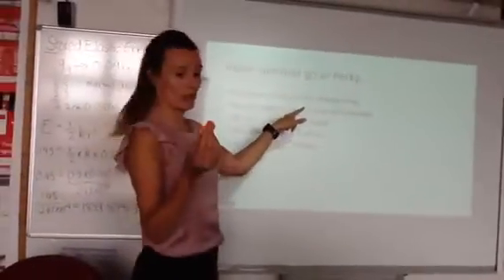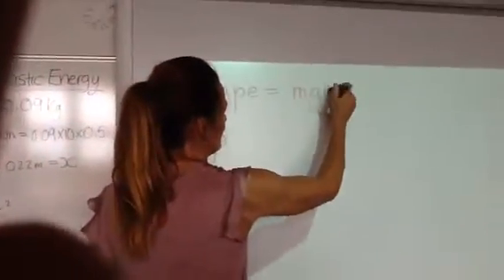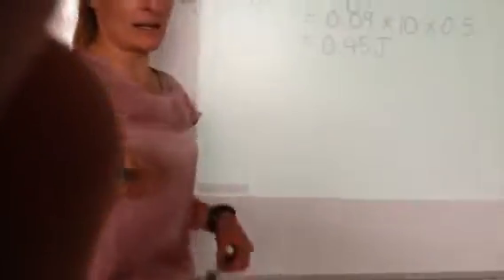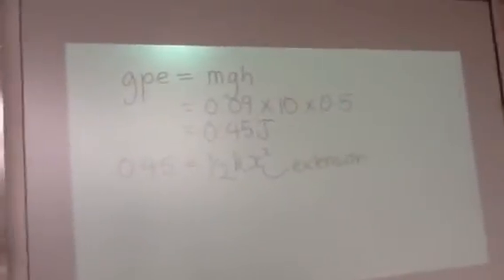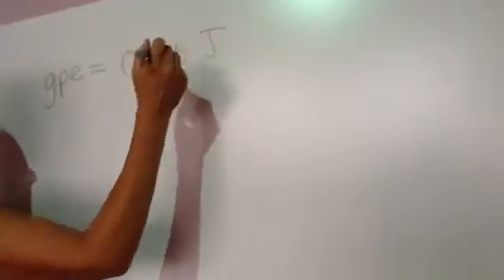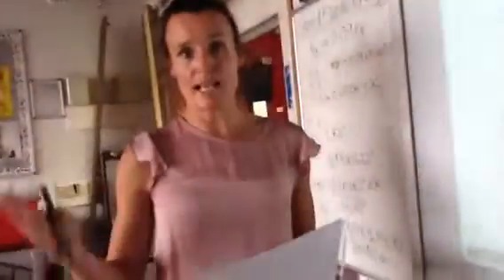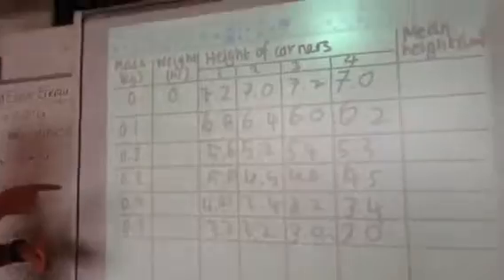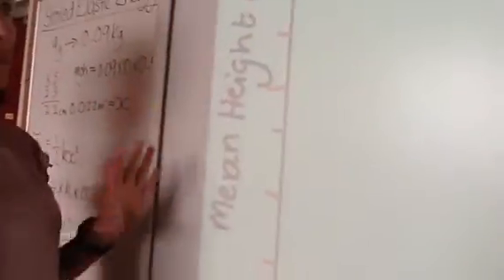Phun Physics ball squashing.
This recaps the energy stored in different springs and then looks at the second part of the CORE practical with squashing a ball using different weights. You will need to: complete the calculations, plot a graph and spot the rabbit!